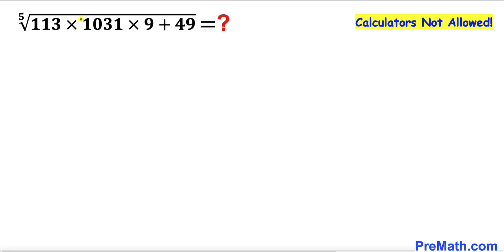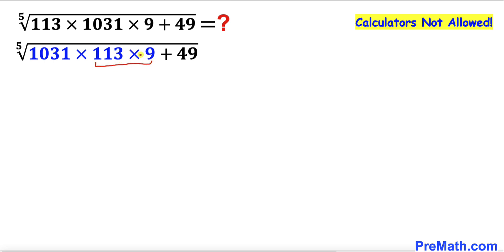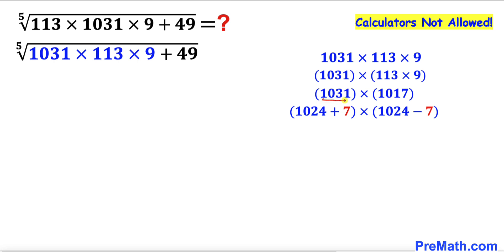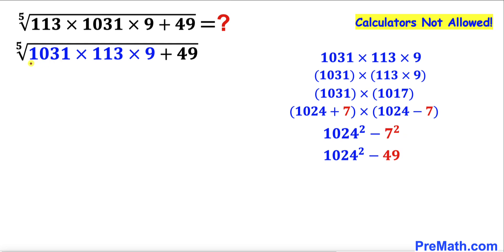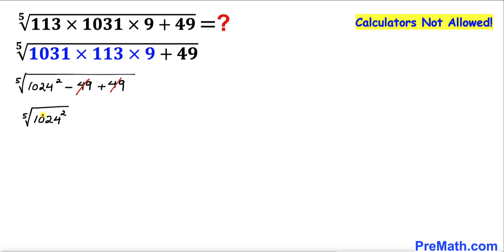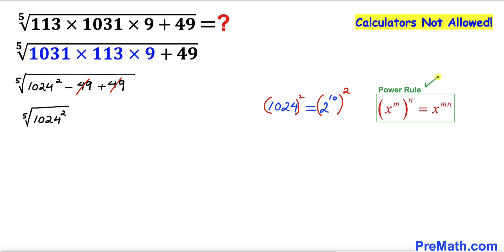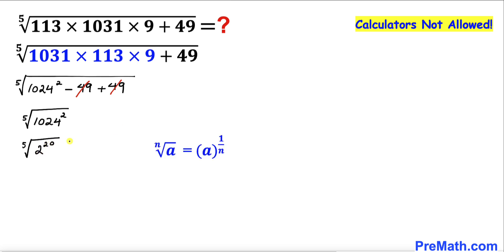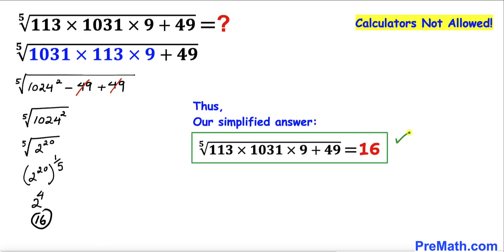Can you solve without Calculators? | Learn this Trick to solve instantly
Learn how to solve the fifth root radical expression without a calculator. Just use the basic Algebra! Step-by-step tutorial by PreMath.com

blackpenredpen
math olympics
olympiad exam
math olympiada
British Math Olympiad
olympics math
olympics mathematics
Number Theory
mathcounts
math at work
exponential equation
Math puzzles
Olympiad Mathematics
pre math
Competitive Exams
Competitive Exam
imo
fifth root
5th root